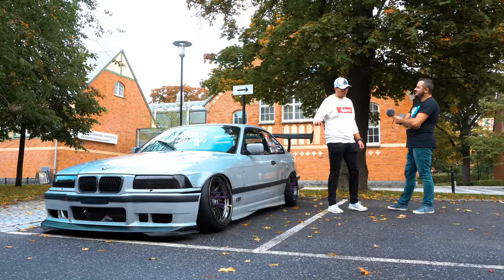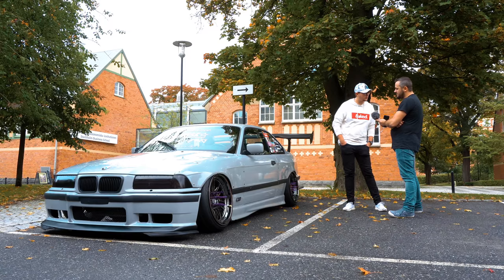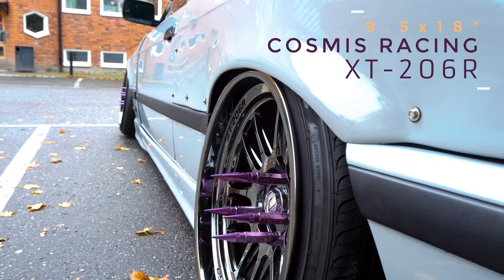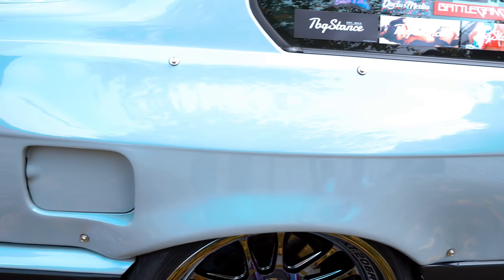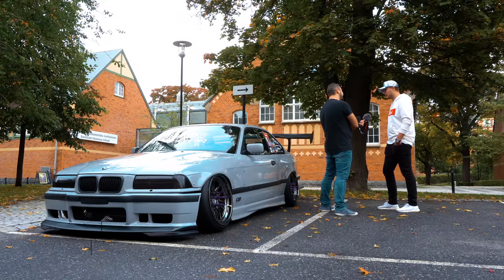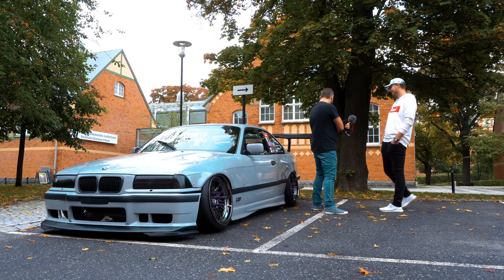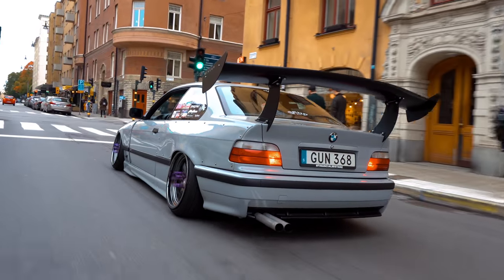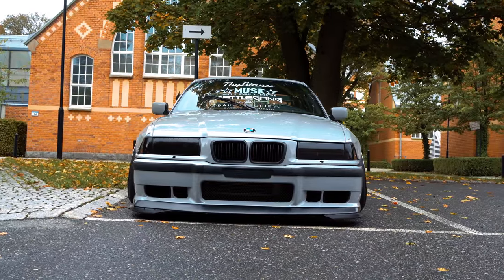This BMW E36 has a 2 meter Musk Customs wing! [4k]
Check out the Video Gear I use to film these videos

Shakotan style mods, black chrome wheels, felony form overfenders and a 2 meter custom Musk Customs wing on the back.

This my friends, is Rellen’s highly modified BMW E36.

MUSIC USED

If you liked this video you may also like videos by Shmee150, Salomondrin, Seen Through Glass,  Car Throttle, MrJWW and Petrolicious.